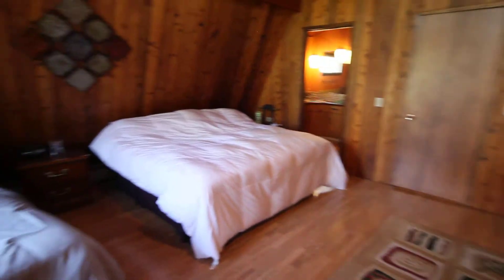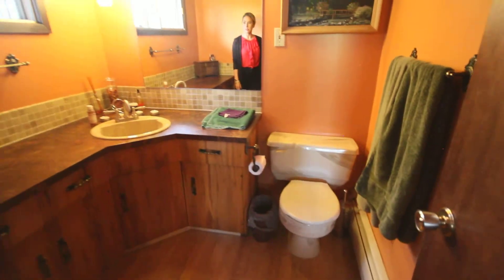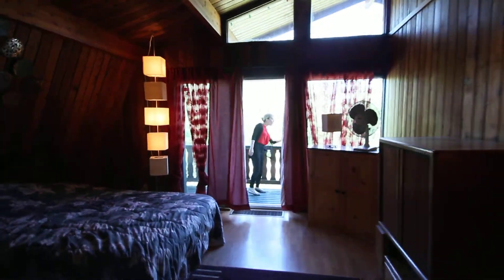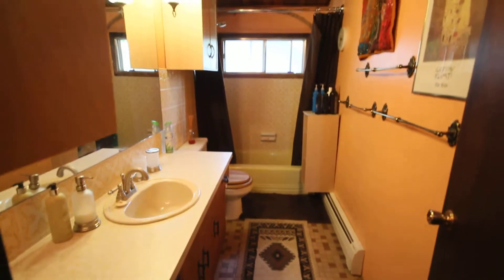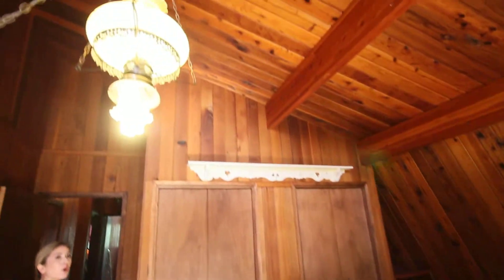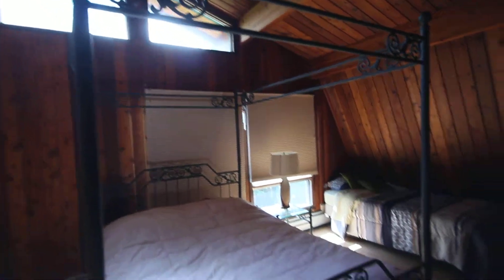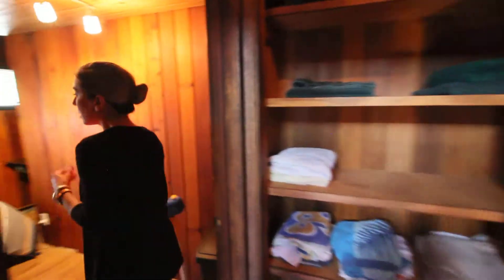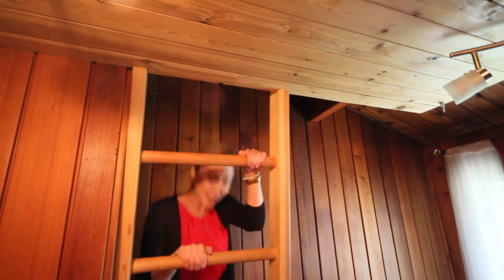Sylvan Lake house for sale by Real Estate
3608 50ave
Red Deer  T4N 3Y6